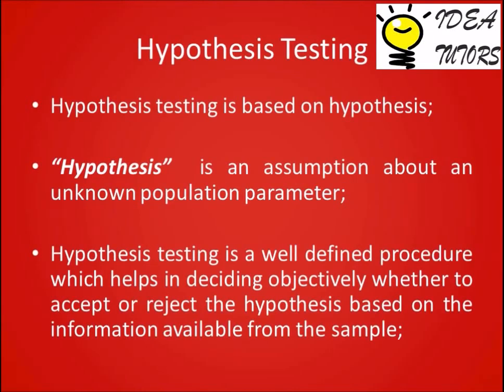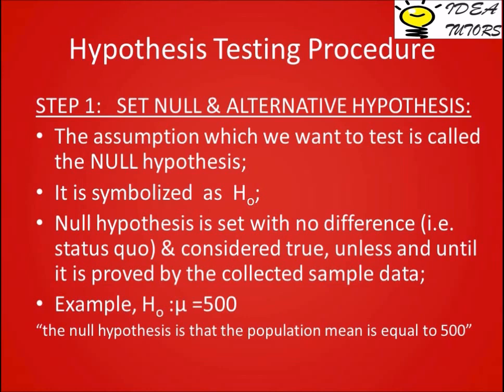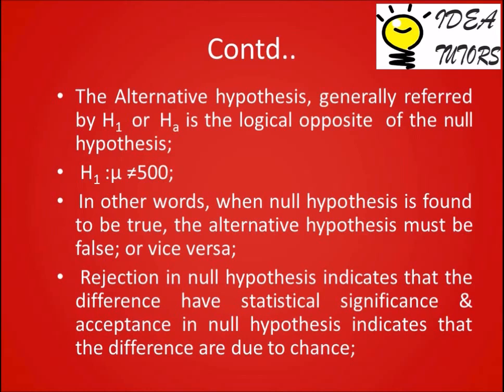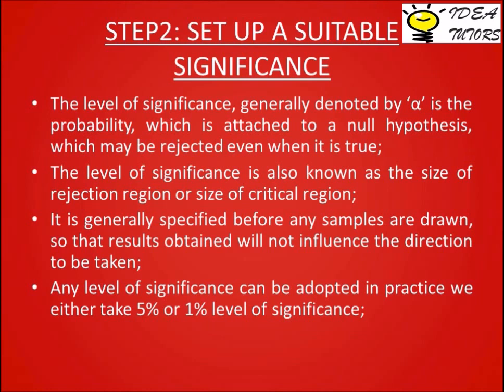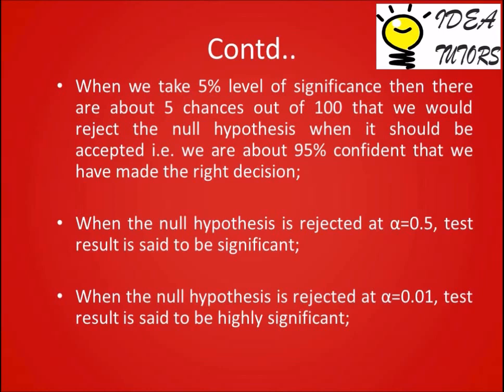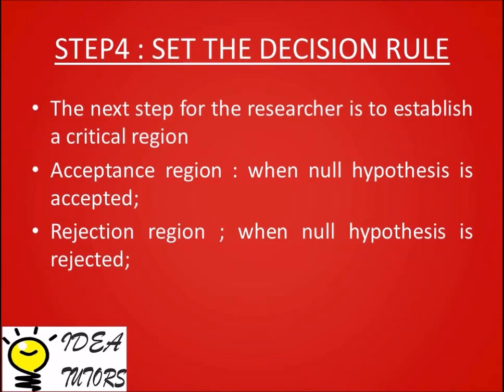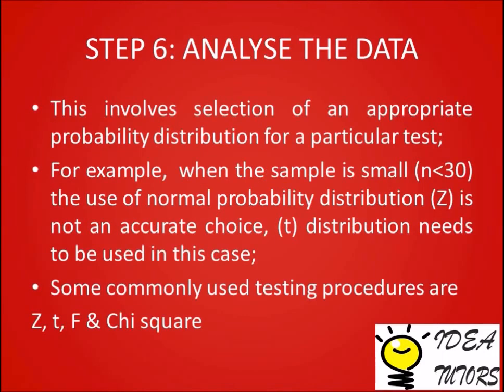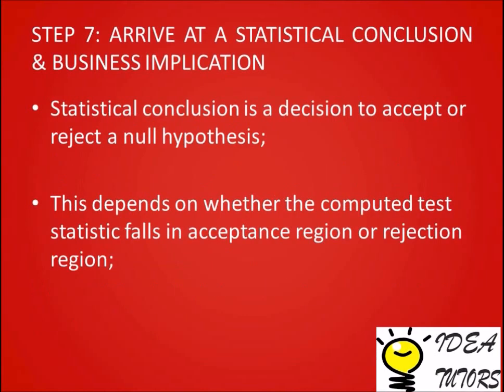hypothesis testing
Hypothesis testing is based on hypothesis;

“Hypothesis”  is an assumption about an unknown population parameter;

Hypothesis testing is a well defined procedure which helps in deciding objectively whether to accept or reject the hypothesis based on the  information available from the sample

STEP 1:   SET NULL & ALTERNATIVE HYPOTHESIS:
The assumption which we want to test is called the NULL hypothesis;
It is symbolized  as  Ho;
Null hypothesis is set with no difference (i.e. status quo) & considered true, unless and until it is proved by the collected sample data;

The Alternative hypothesis, generally referred by H1  or  Ha  is the logical opposite  of the null hypothesis;
 H1 :µ ≠500;
 In other words, when null hypothesis is found to be true, the alternative hypothesis must be false; or vice versa;
 Rejection in null hypothesis indicates that the difference have statistical significance & acceptance in null hypothesis indicates that the difference are due to chance;

The level of significance, generally denoted by ‘α’ is the probability, which is attached to a null hypothesis, which may be rejected even when it is true;
The level of significance is also known as the size of rejection region or size of critical region;
It is generally specified before any samples are drawn, so that results obtained will not influence the direction to be taken;
Any level of significance can be adopted in practice we either take 5% or 1% level of significance

When we take 5% level of significance then there are about 5 chances out of 100 that we would reject the null hypothesis when it should be accepted i.e. we are about 95% confident that we have made the right decision;

When the null hypothesis is rejected at α=0.5, test result is said to be significant;

When the null hypothesis is rejected at α=0.01, test result is said to be highly significant;